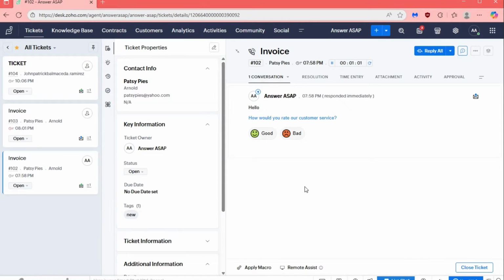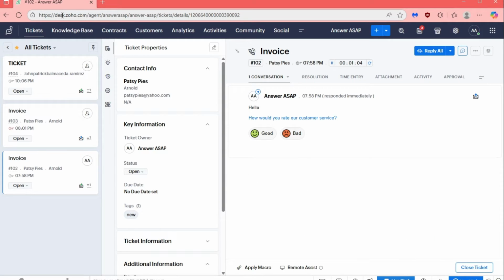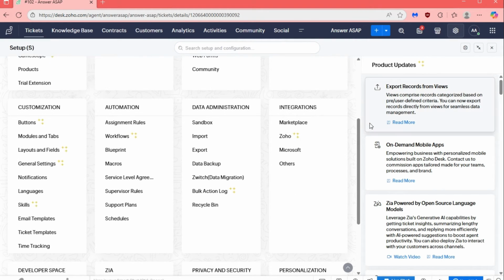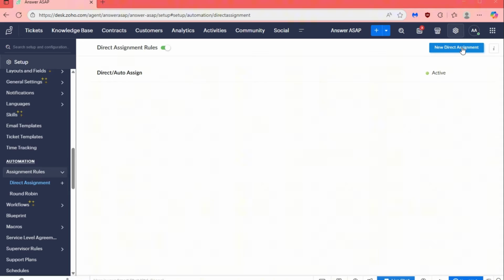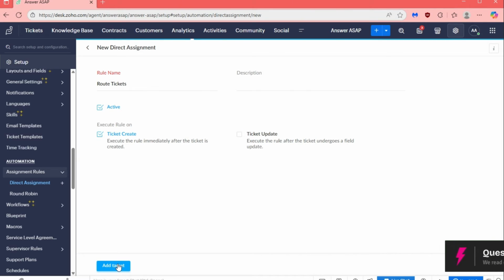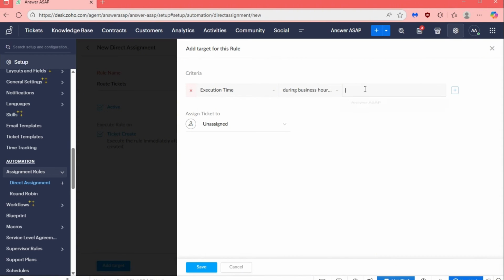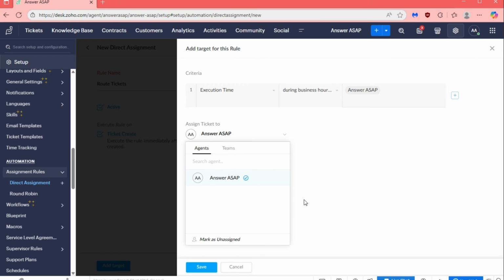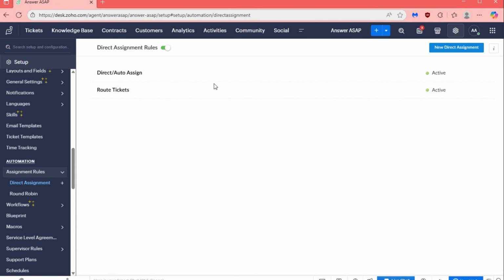How to ROUTE TICKETS by CHANNEL in Zoho Desk (Step by Step)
See how to set up ticket assignment rules in Zoho Desk so incoming tickets are routed by channel (email, chat, web, phone) to the right team or agent automatically. Please consider liking the video and letting us know if you have any comments, ideas or questions, we really appreciate any feedback! We have plenty of other tutorials on our channel so come and see if we can help you with anything else :)